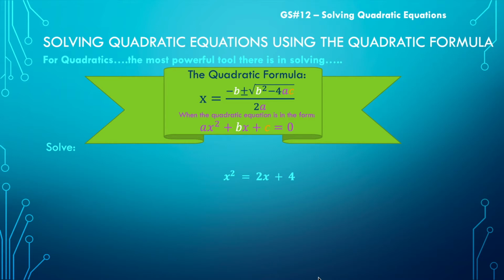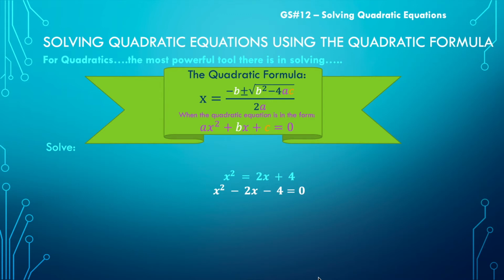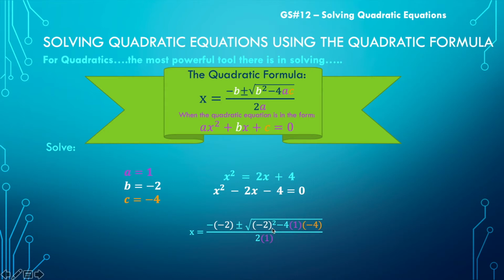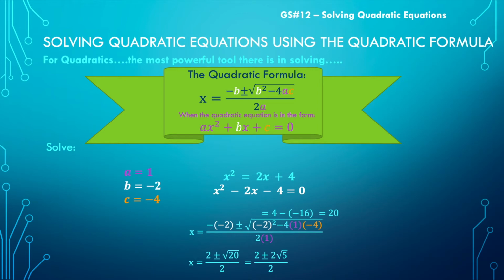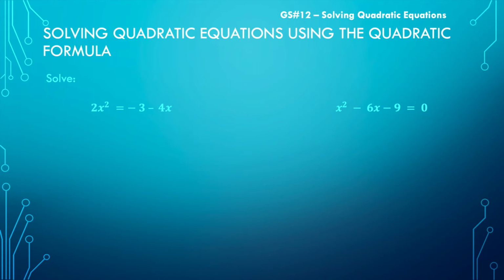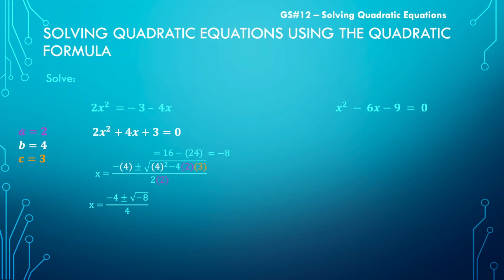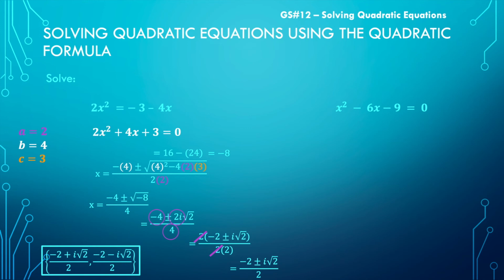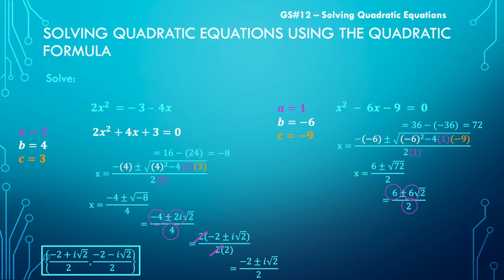Solving Quadratic Equations using the Quadratic Formula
Hail the all-powerful Quadratic Formula as the most versatile tool in solving Quadratic Equations.